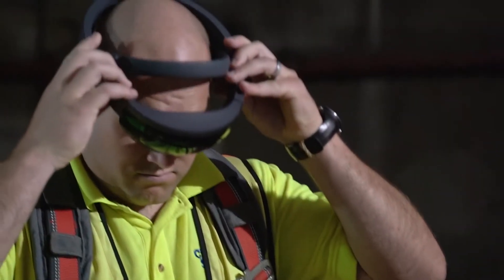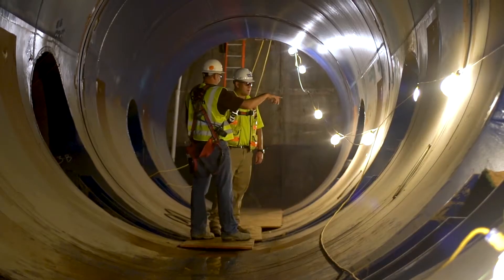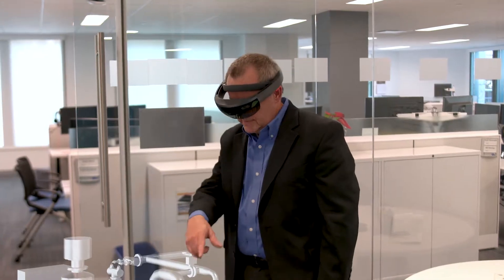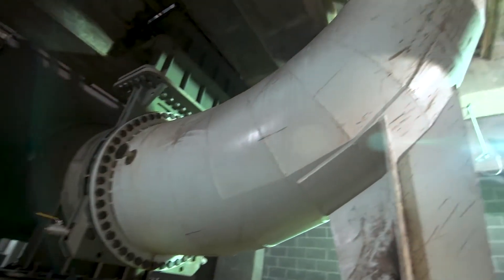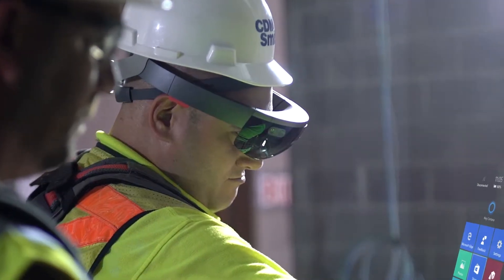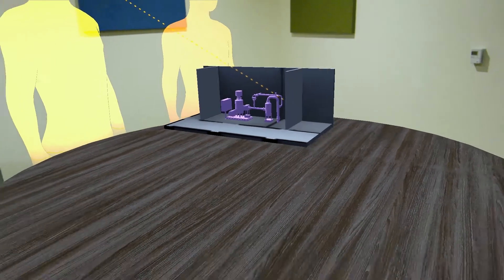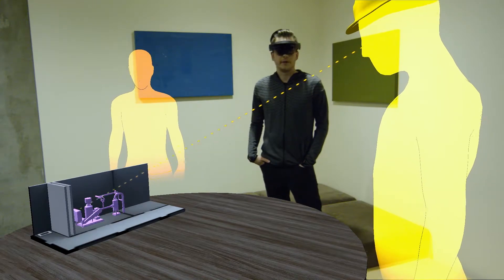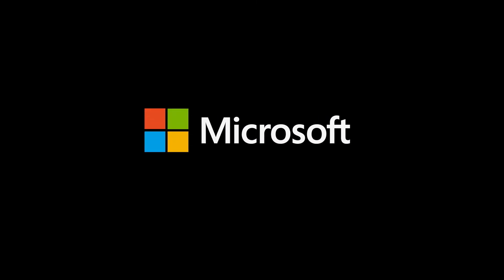How CDM Smith revolutionized communication and collaboration on construction sites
CDM Smith is a full-service construction and engineering firm that provides solutions in water, environment, transportation, energy and facilities to clients worldwide. See how they utilize Microsoft HoloLens to dramatically change how they communicate and collaborate with their construction sites.